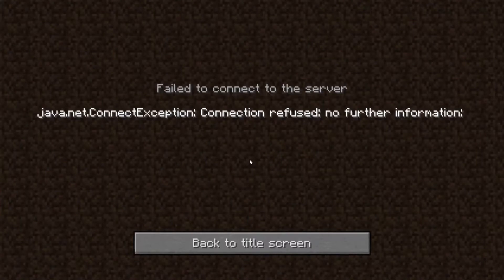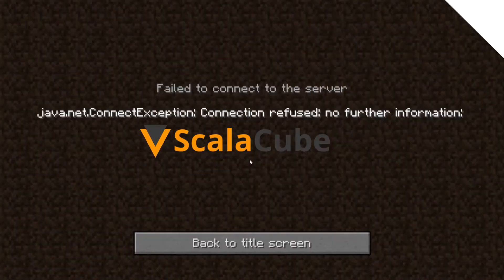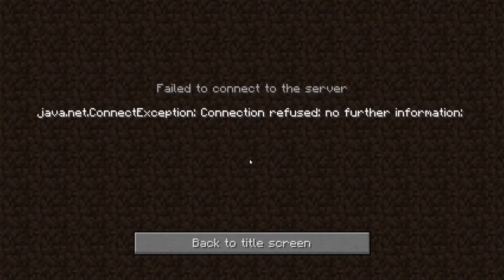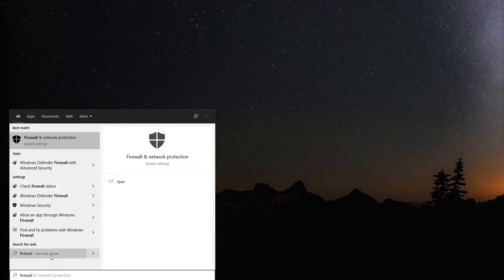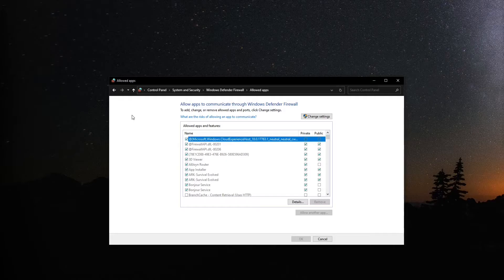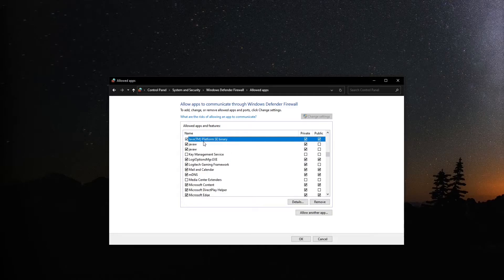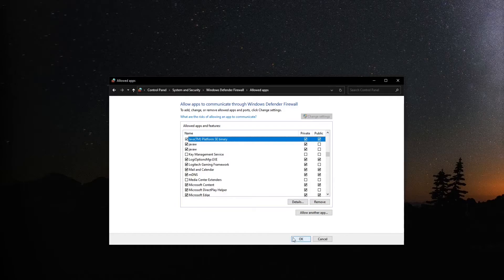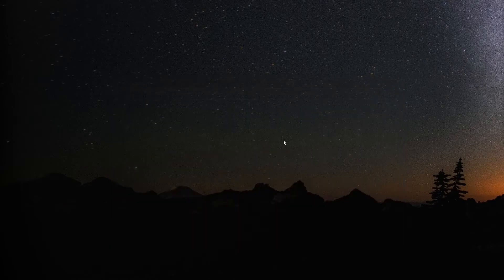How to Fix Connection “Refused No Further Information" Error on Minecraft - Scalacube